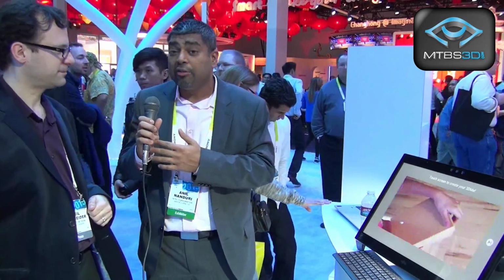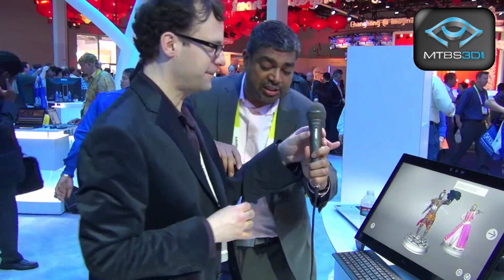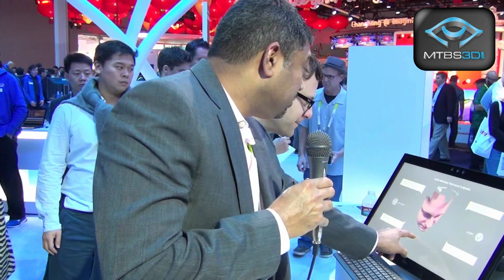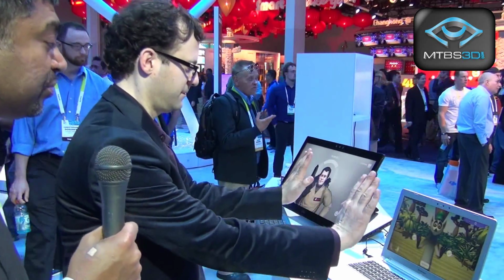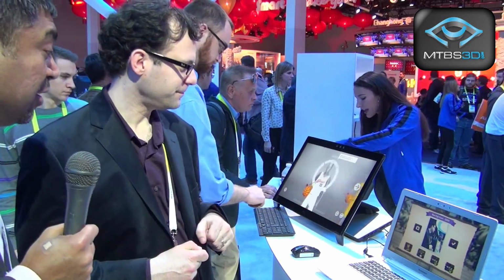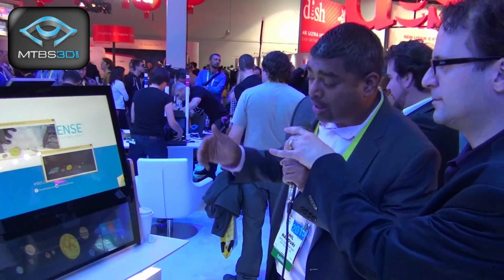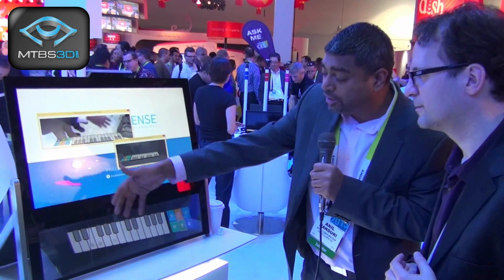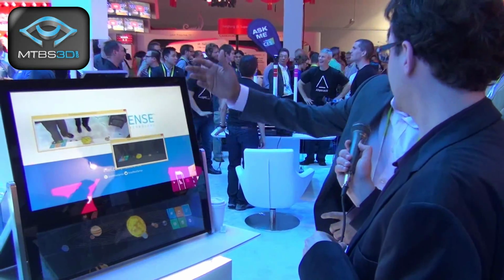MTBS-TV: Interview With Intel at CES 2015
Neil Schneider interview Anil Nanduri from Intel about their latest Realsense camera applications.  It was a tough shoot because of the crowds and exhibit design, but it was a lot of fun!  Keep tabs on the latest in Immersive Tech